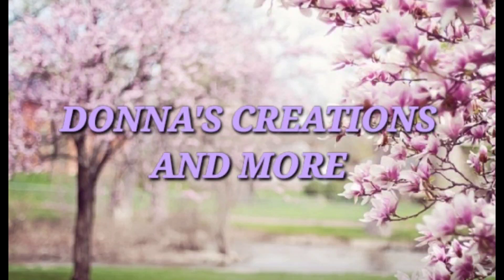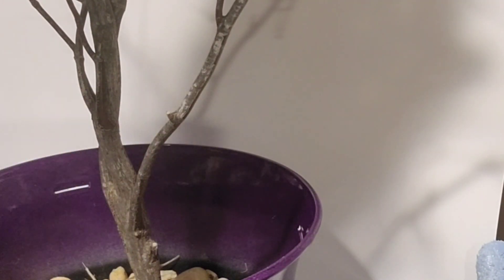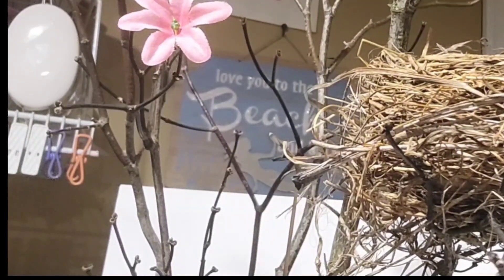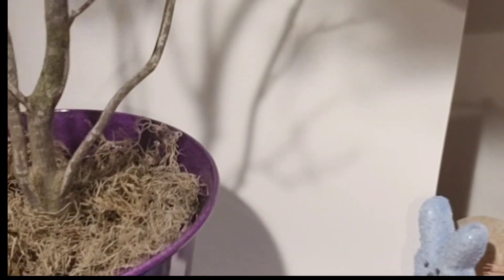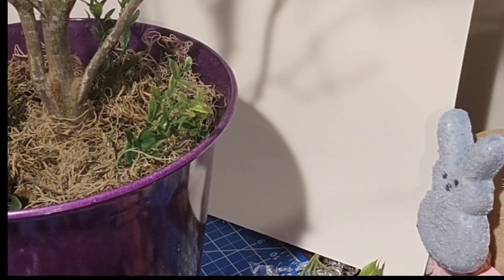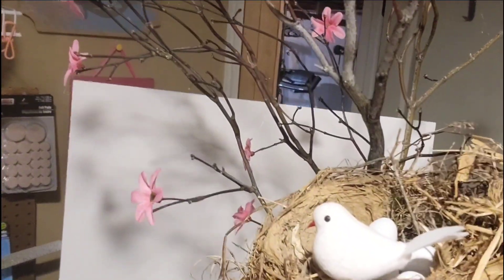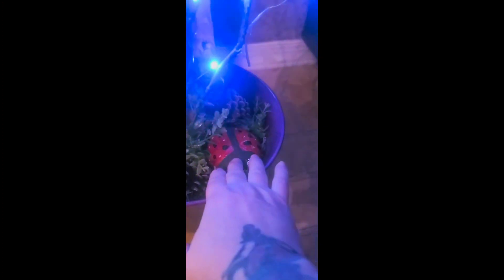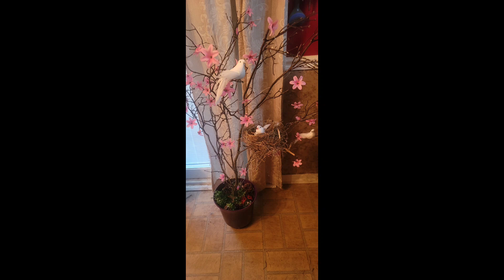FARMHOUSE SPRING DECOR FREE FROM NATURE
FREE Crafts from Nature
beautiful creations by Donna